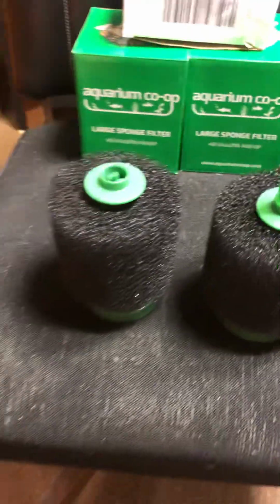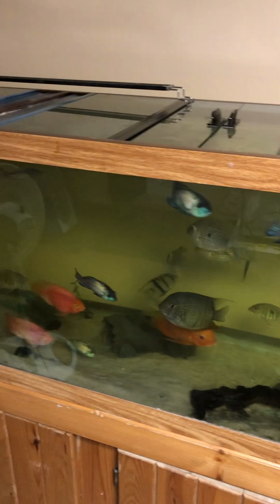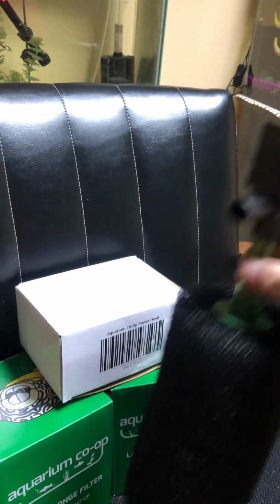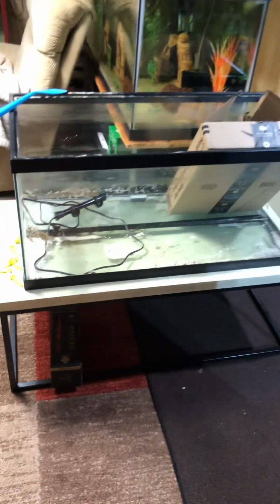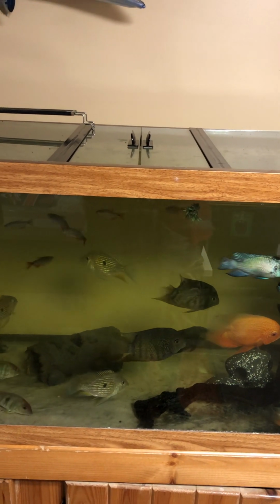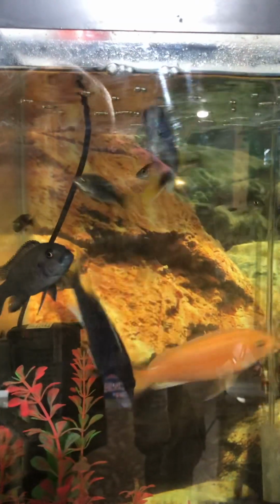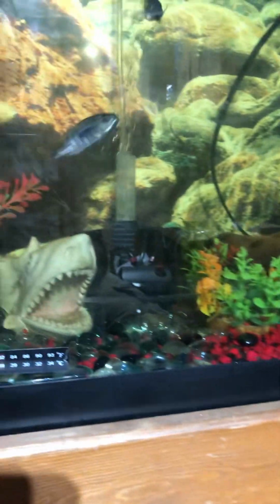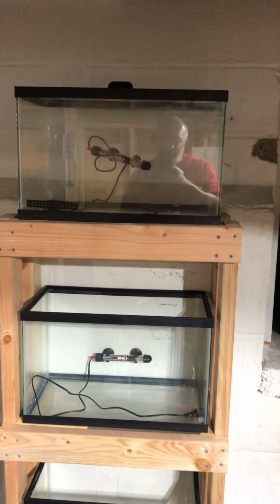How to use Aquarium Co-op sponge filters with a power head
Today we stack 2 Aquarium Co-op sponge filters together and mount a power head on top. This is a awesome filter set up that can be used on different size tanks